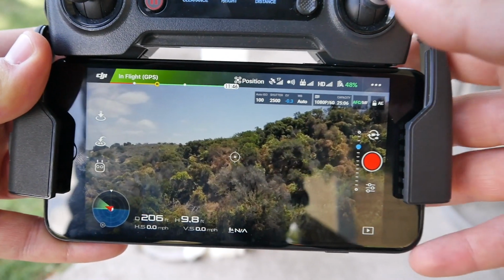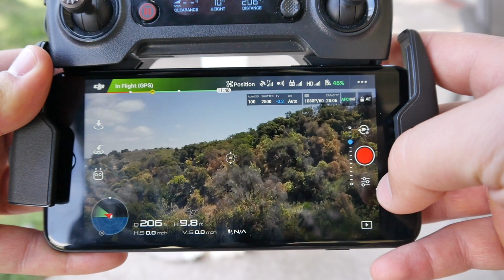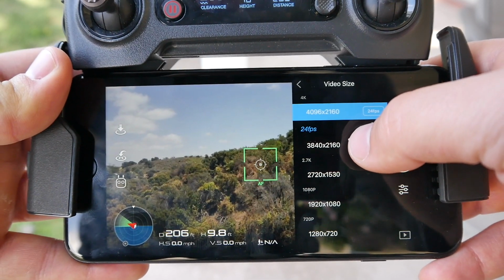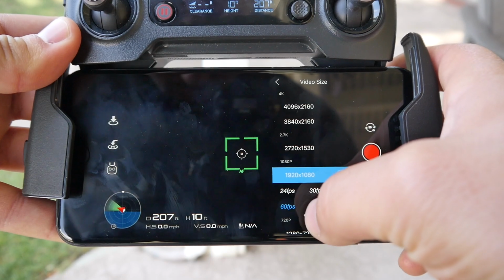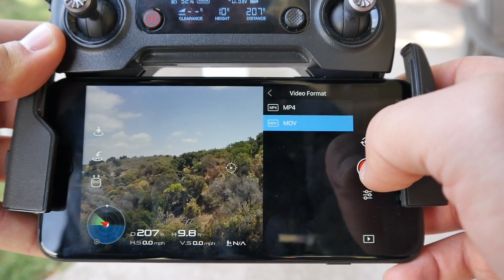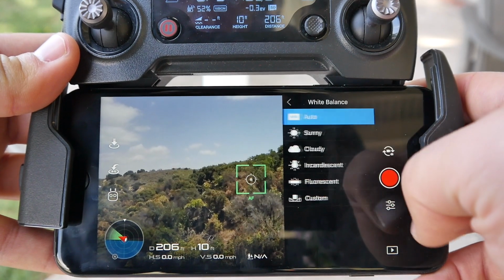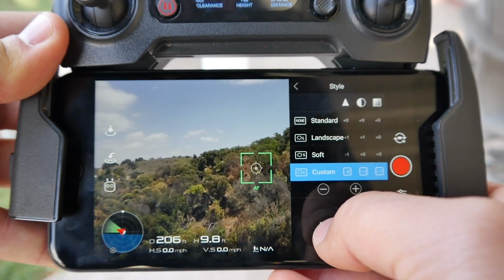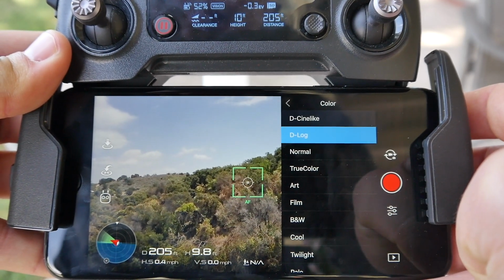Drone Tutorial - DJI Mavic Pro - BEST Picture Settings (SECRET TIPS) | Momentum Productions